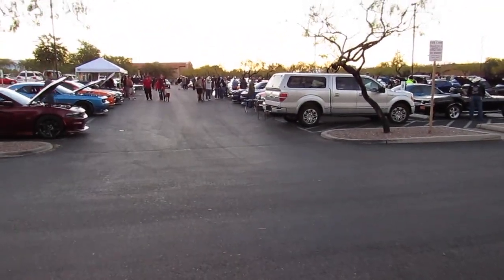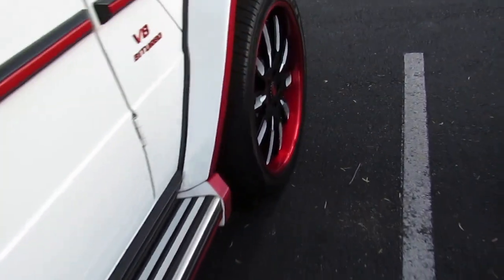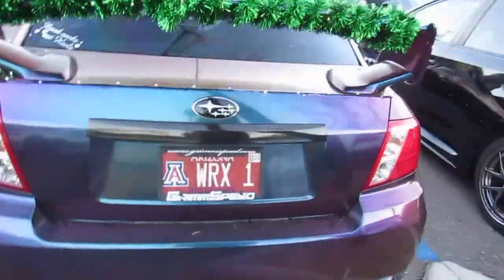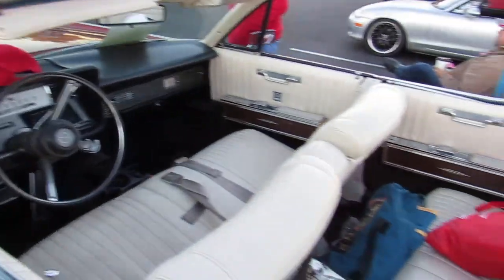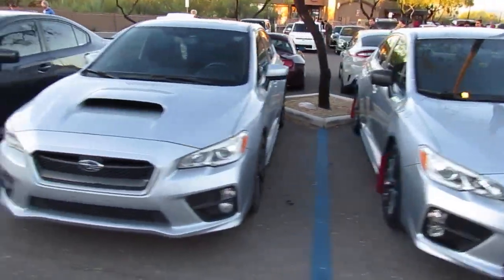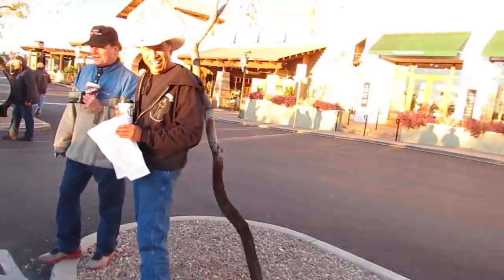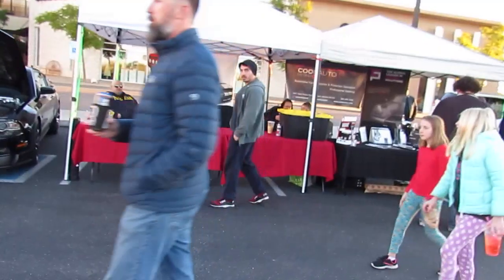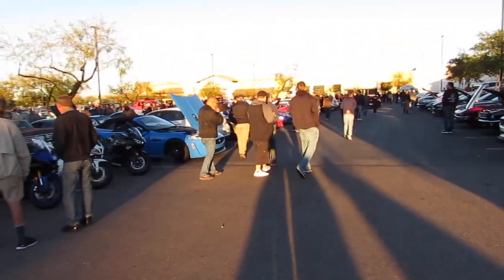More Cars & Coffee Part 2 at La Encantada Tucson AZ. 12-14-2019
More Custom Cars, Trucks, Bikes showing their coolness and creativity both bought and built.